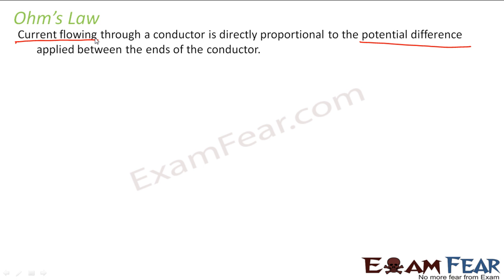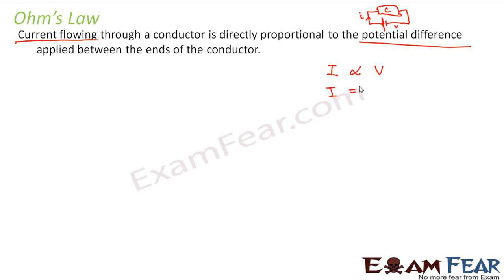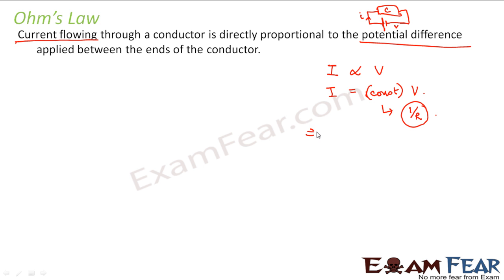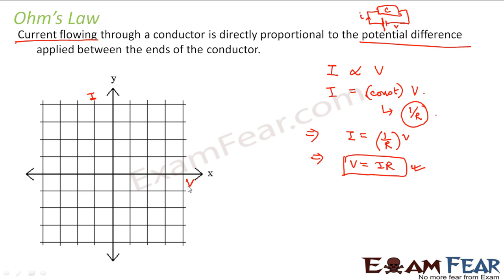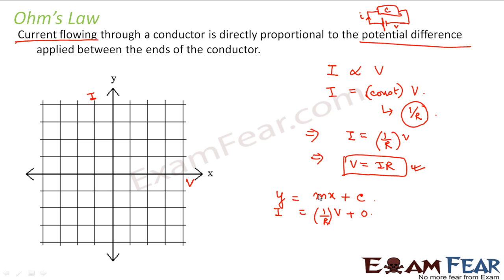Ohms law| Current Electricity #11 | CBSE Class 12 Physics Chapter 3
CBSE Class 12 Current Electricity | Why study Current Electricity Charges | Ohms law